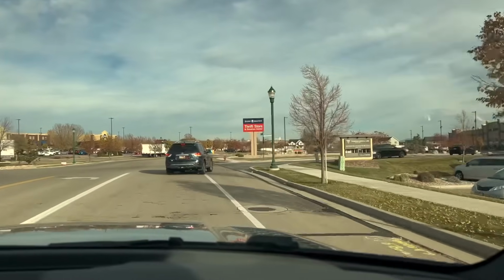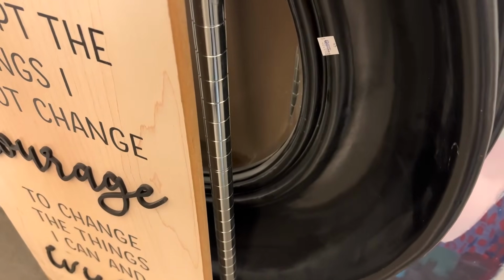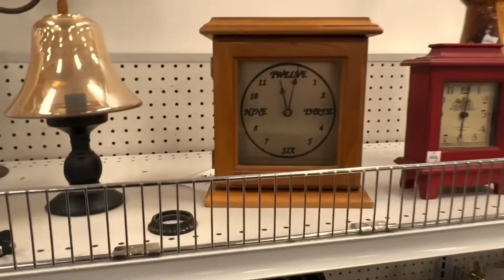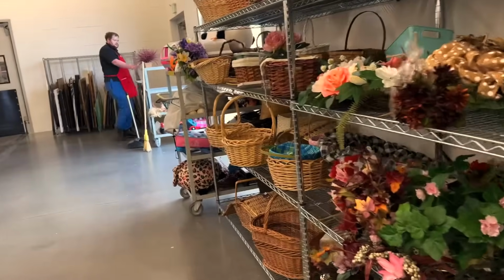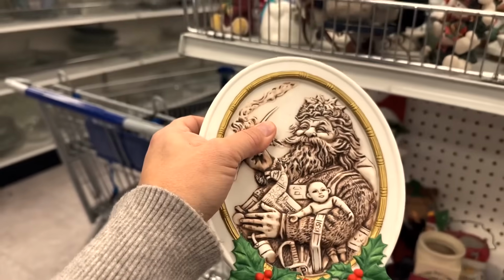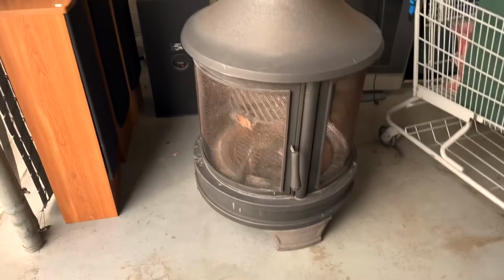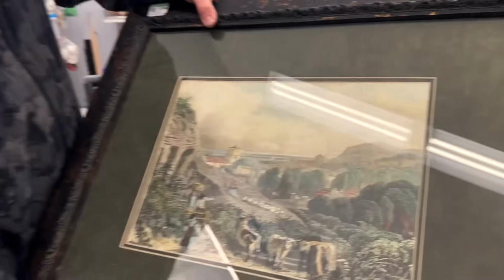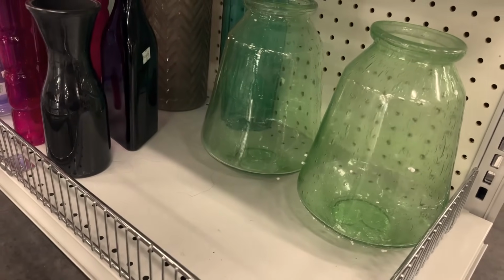We went to four thrift stores!! Goodwill Mega Thrift Haul - Thrifting High End for Reselling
We couldn’t find exactly what we wanted and we were being picky so we went to FOUR thrift stores including Goodwill to find the best high end decor for reselling.

Watch our live haul/sale on our channel every sat night at 8:30 MT

Visit us or send mail
1190 N 500 W Lehi Utah

Store Hours:
Monday: Closed
Tuesday: 10:00-6:00
Wednesday: 10:00-6:00
Thursday: 10:00-6:00
Friday: 10:00-6:00
Saturday: 10:00-4:00
Sunday: Closed